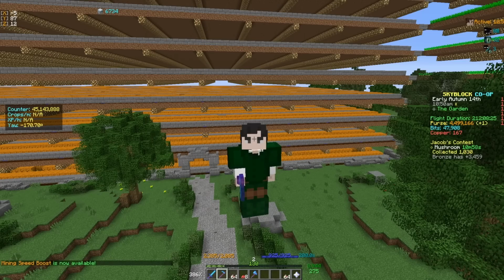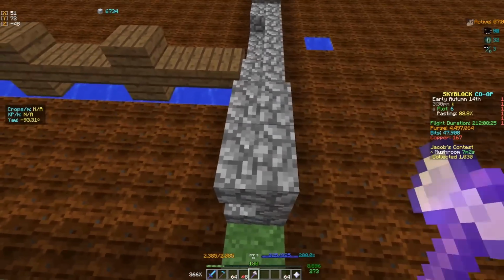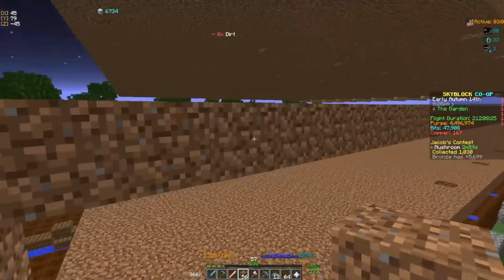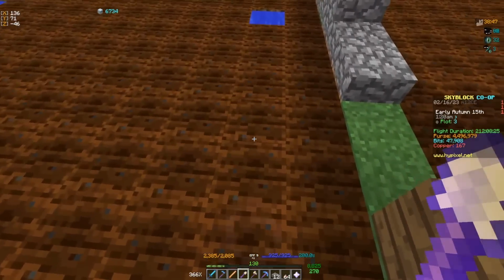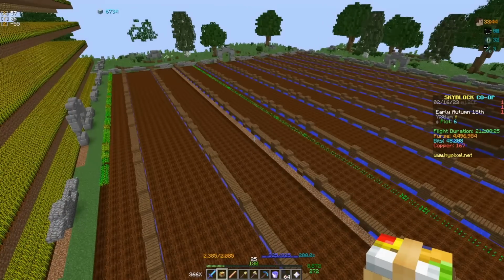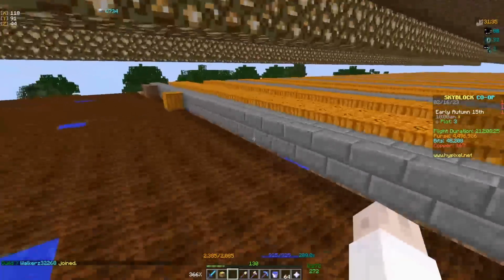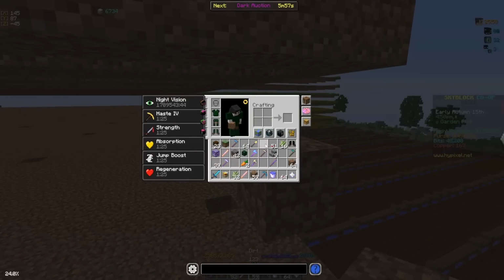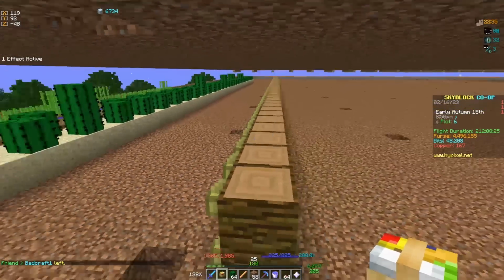How to Build the Best Farms FAST on Hypixel Skyblock Gardens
Hypixel Skyblock has finally released their long awaited Gardens Update. It's chock-full of content, but more importantly it lets you build REALLY BIG FARMS REALLY, REALLY fast. This is a step-by step guide to the easiest and fastest ways to use the new tools and templates features to make HUGE farms of every type with minimal effort.
My designs let you have an infinite number of crops (can farm without waiting) for all crop types within 4-5 unlocked plots (or less).

0:00 Introduction
1:41 Garden Intro
2:20 In-game Presets
3:15 Step 1: Preset
3:30 Step 2: Break Spruce, Rocks, Fill in Water
5:35 Builder’s Ruler (best part of update)
8:00 Step 3: Dirt Platforms
9:30 Step 4: SAVE the Dirt Platforms
10:15 Step 5: Bottom water holes
12:40 Step 6: Other water holes
13:42 Step 7: Glowstone/Light
14:45 Step 8: Water
15:07 Step 9: Plow the Dirt
15:50 Final Product (Basic Farms: Wheat, Potato, Carrot)
16:30 Step 10: Plant Crops
18:15 Pumpkin and Melon Modification
20:18 Half-Slab Variation
22:40 Nether Wart
23:00 How to harvest easily
24:17 Sugar Cane Modification
25:59 Cactus Modification
27:49 Cocoa Modification
29:40 Mushroom
33:00 Showcase, More Love for Builder’s Ruler